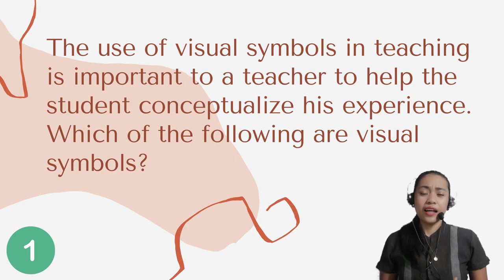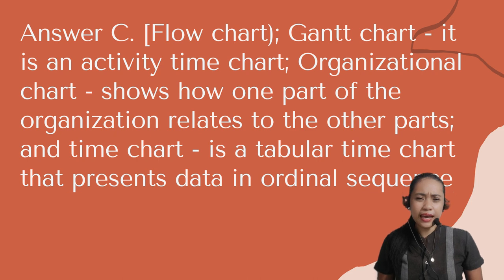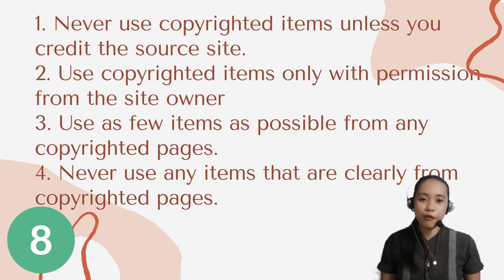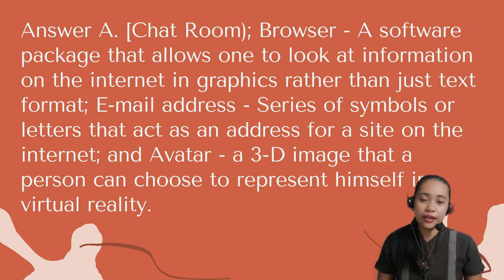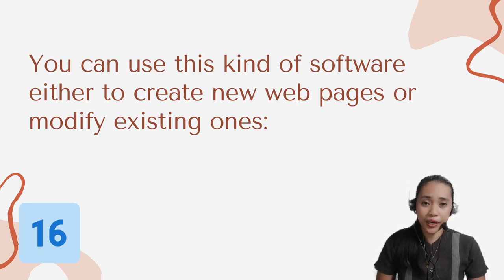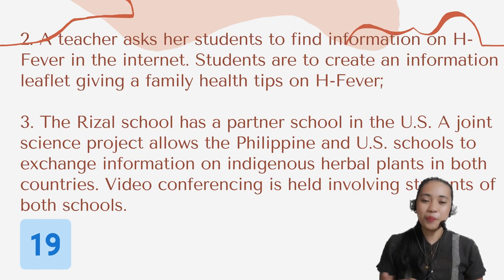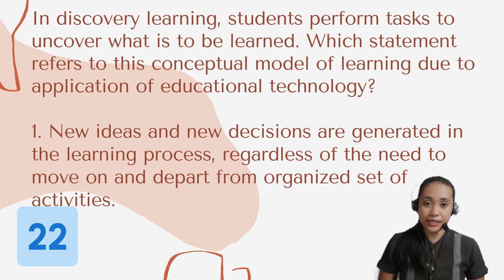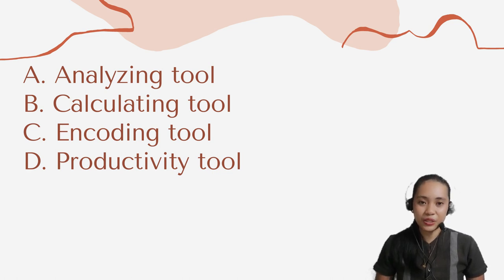LET REVIEW: Technology for Teaching and Learning (Educational Technology) Part II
This Enhancement Session is about Technology for Teaching and Learning (Educational Technology) Part II.